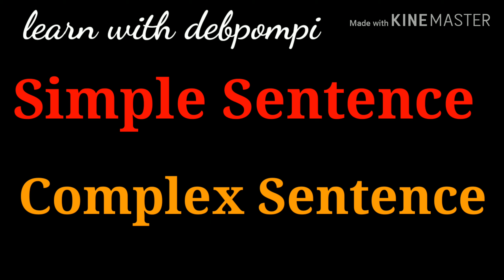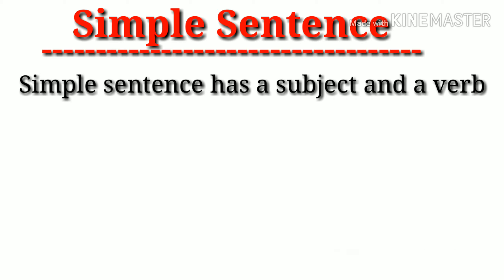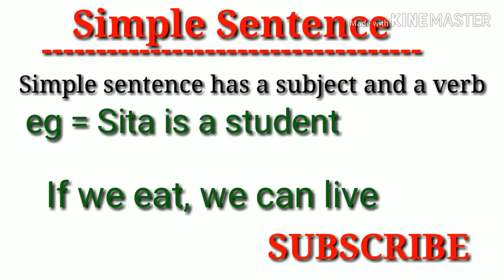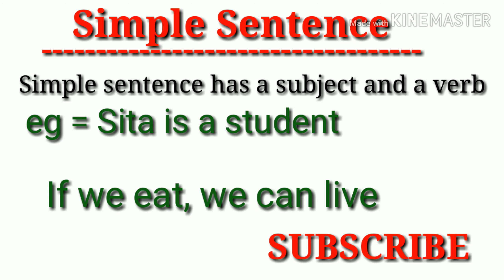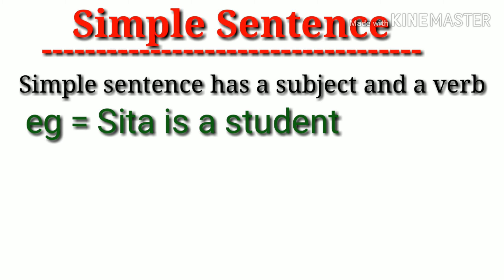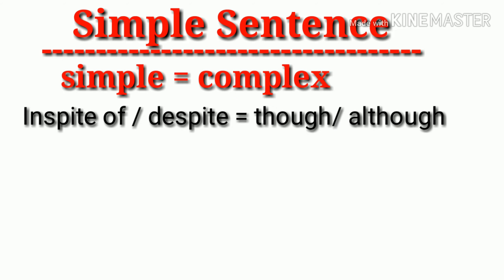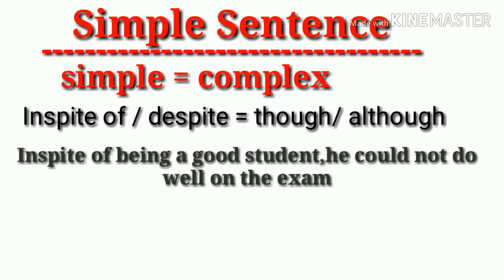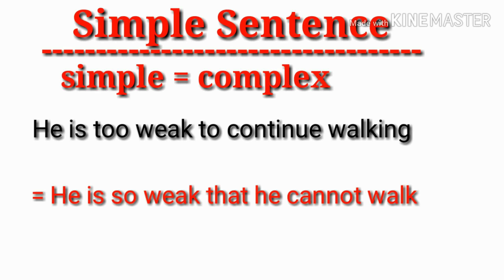correct grammar,simple and complex sentences,grammar,simple to complex sentence#simple#complex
hello friends welcome to my channel learn with debpompi,is video mai humne apko english grammar ke types of sentence ke bare mai batane  ki kosish ki hai ,simple sentence and complex sentence ke bare mai,hope ap sab ko pasand aye.